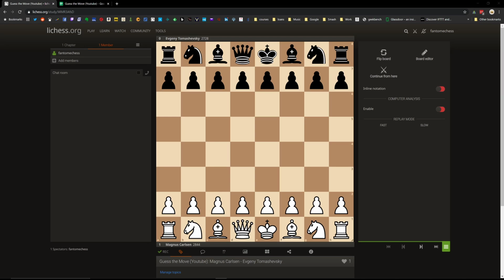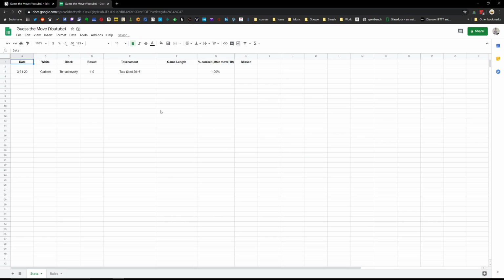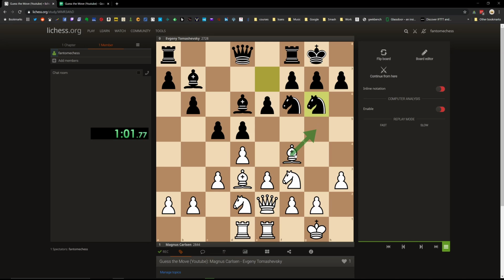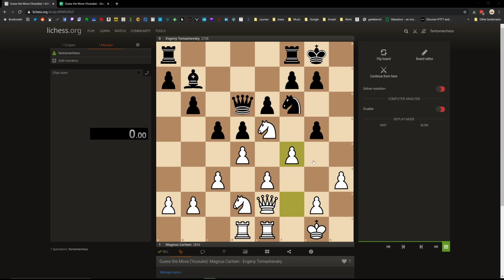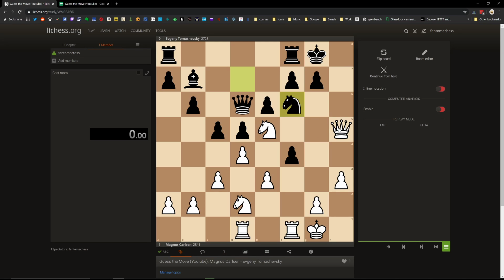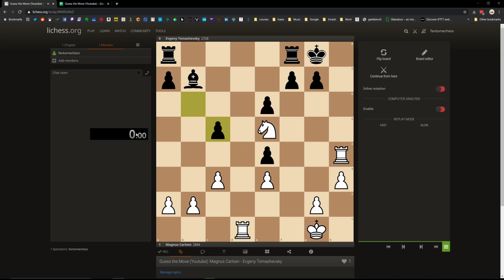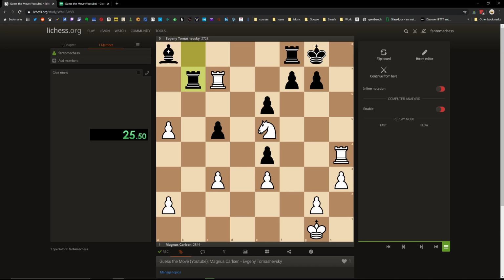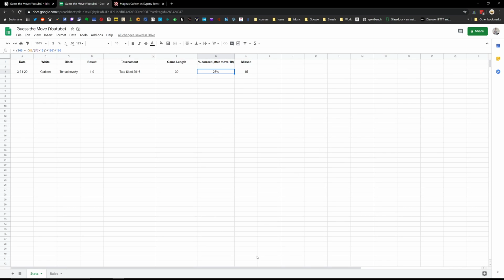Magnus Carlsen vs. Evgeny Tomashevsky Tata Steel 2016 (Guess the Move)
John Bartholomew's attempt

Guess the Move or Solitaire Chess is one of the most highly regarded forms of training in chess.
Personally I use it mainly for improving my Positional Play which would include things like Evaluating a position or coming up with a plan. This is one of the best ways to improve your intuition in all aspects of the game as the practice most closely mirrors a real game.
Ideally find an annotated game from a book or video first. Then with your guesses compare your current chess understanding to the annotations and learn to think like a master.